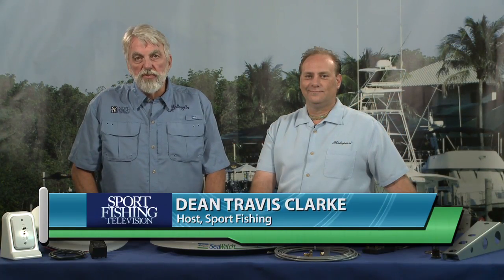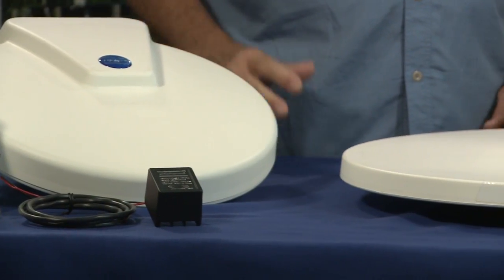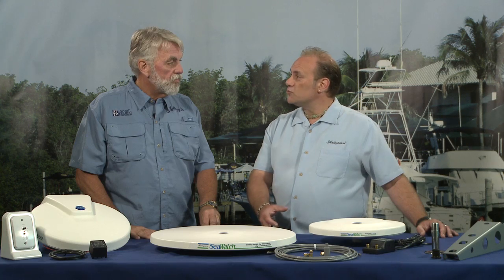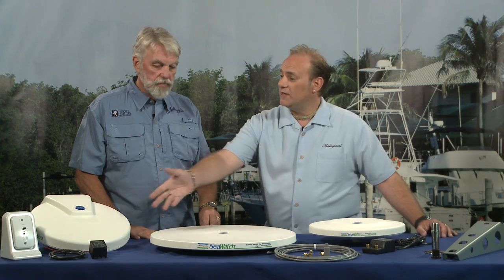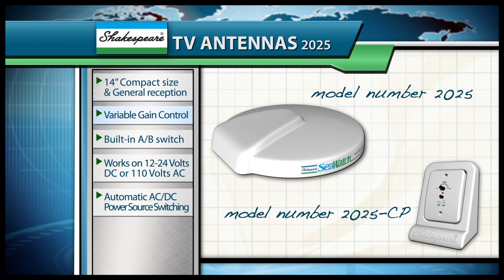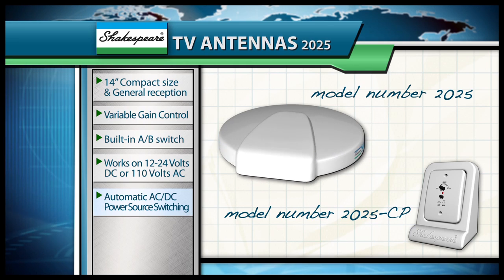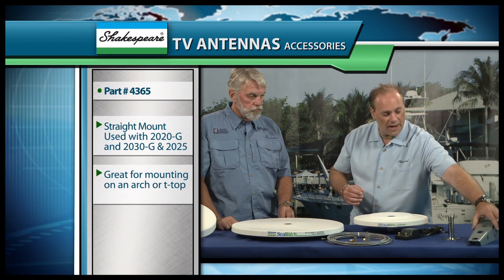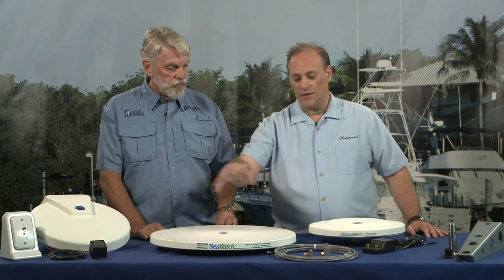Shakespeare SeaWatch Marine TV Antennas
To bring in those stations down on the dock or even out on the water, you need an antenna that can receive without constantly readjusting its position. This video discusses Shakespeare's omnidirectional Marine TV antennas.